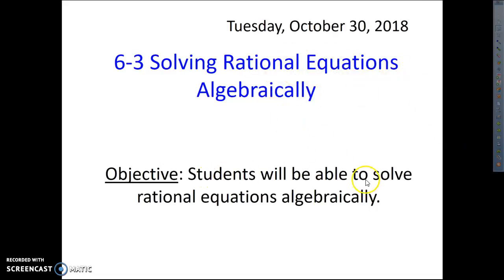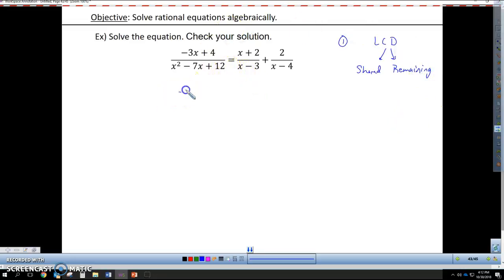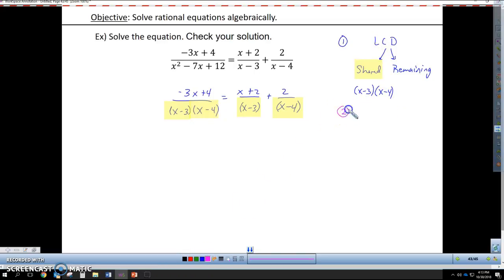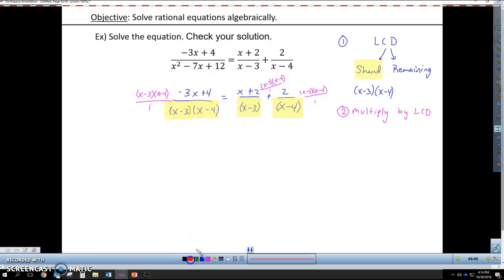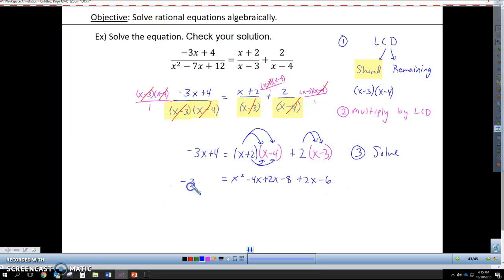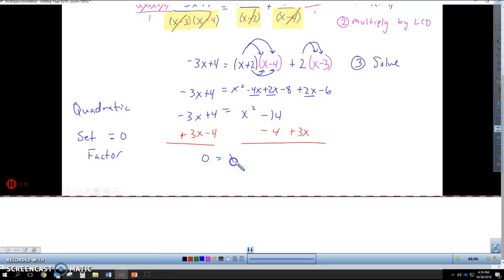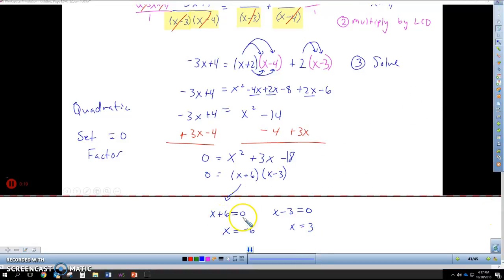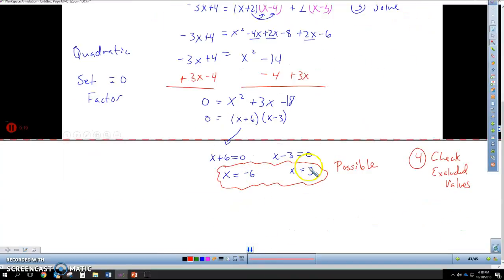6.3 Solving Rational Equations Ex. 2